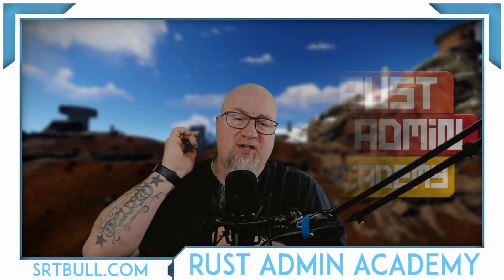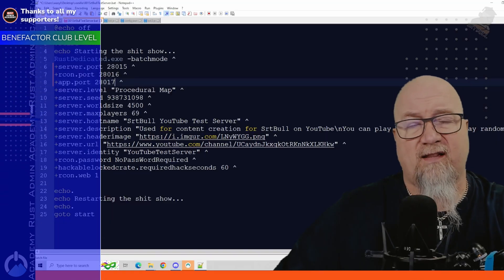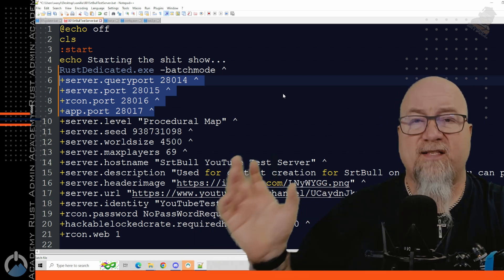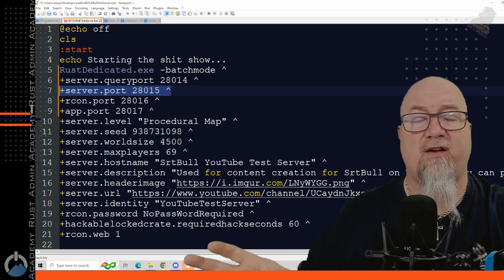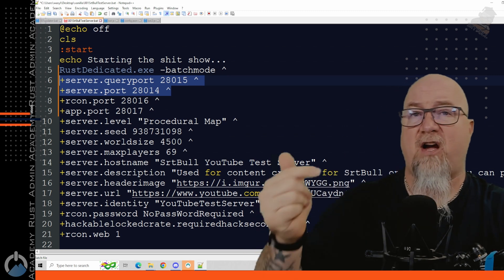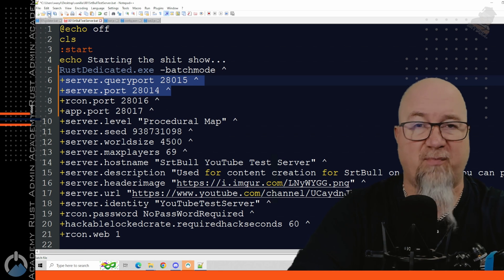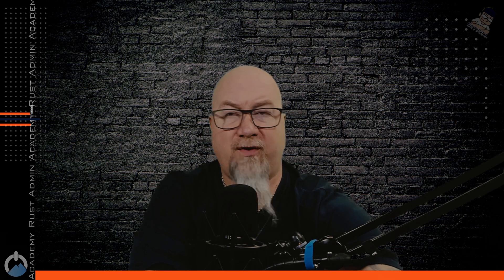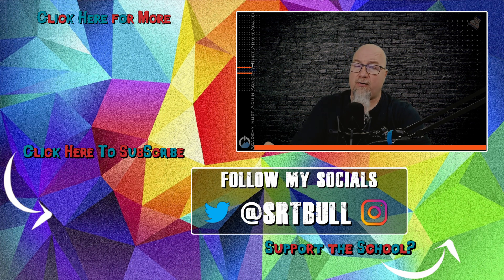How IMPORTANT is +server.queryport AND Should you ADD one?! | Rust Admin Academy Tutorial 2023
Everyone needs to have +server.queryport now, if you don't, you're missing out on players.

♛ Gear I Use Daily:
Logitech G910 Mechanical Keyboard:

Logitech G502 Wired Gaming Mouse:

Logitech Brio 4K Webcam:

Elgato Stream Deck:

TL Helicon GoXLR Mixer:

Audio Technica AT2020 XLR: